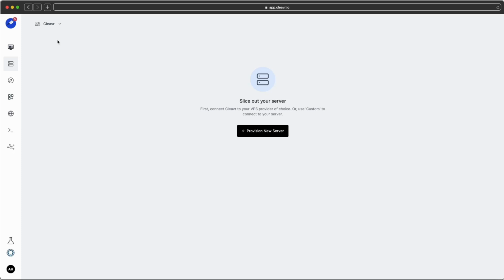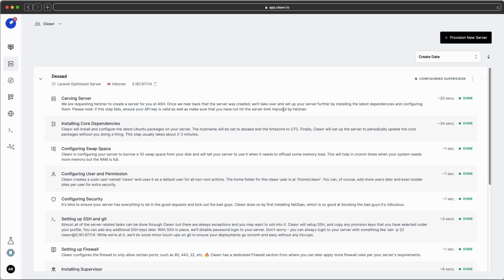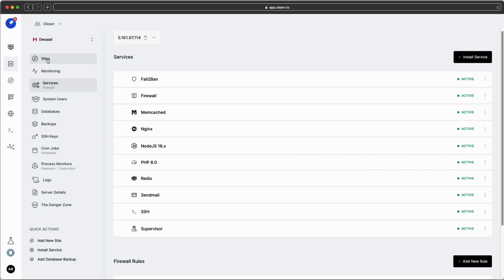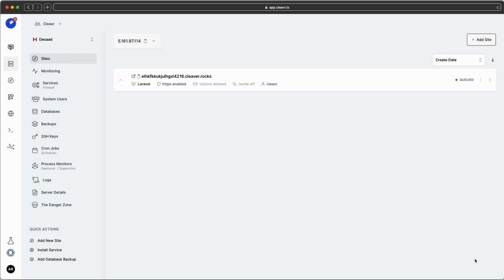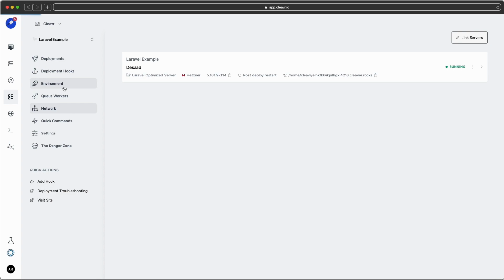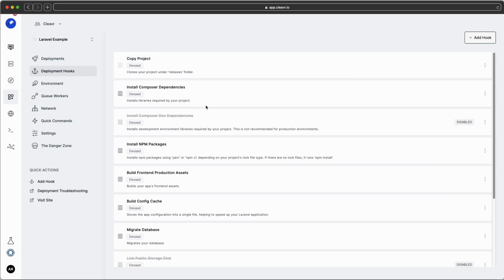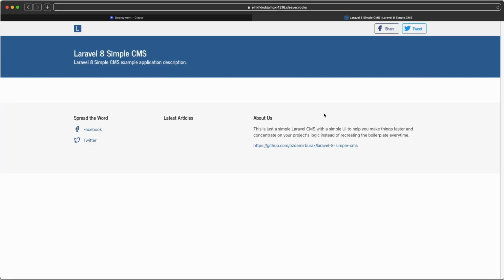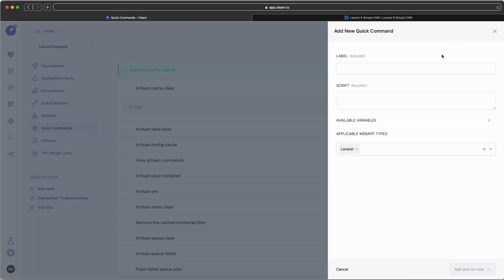How to deploy your Laravel apps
Deploy your Laravel applications in just a couple of clicks of the mouse with Cleavr.